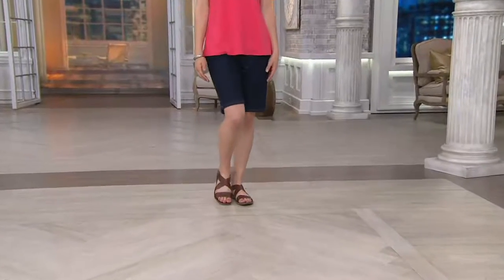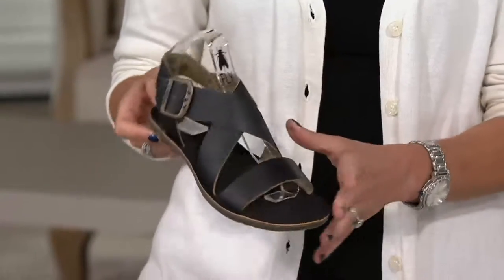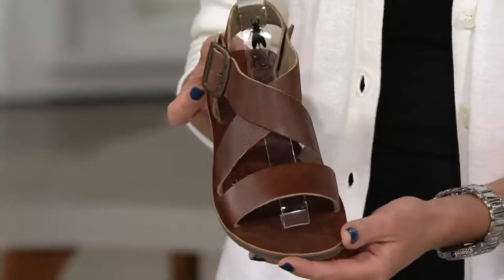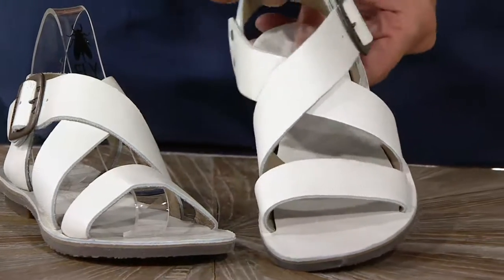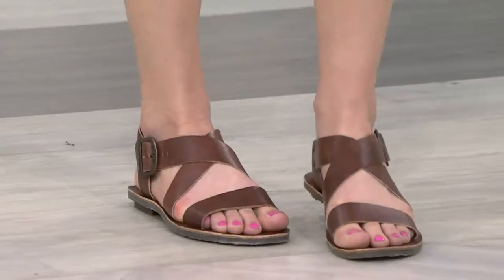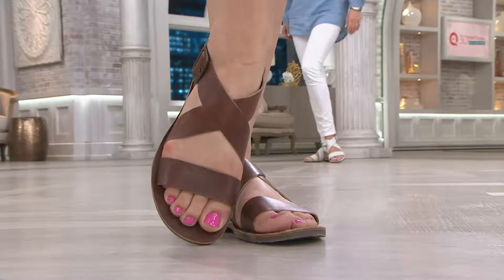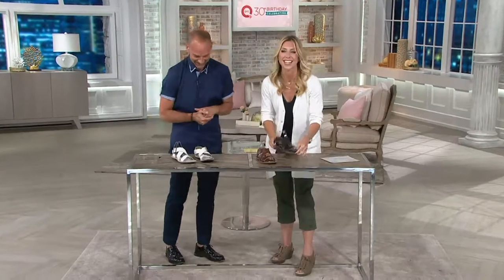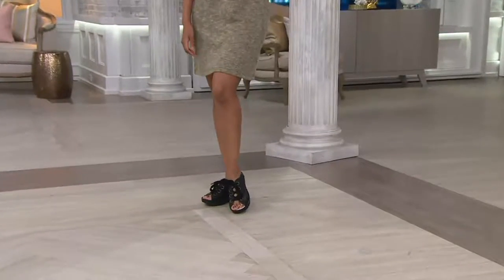FLY London Leather Adjustable Multi-strap Sandals - Bian on QVC